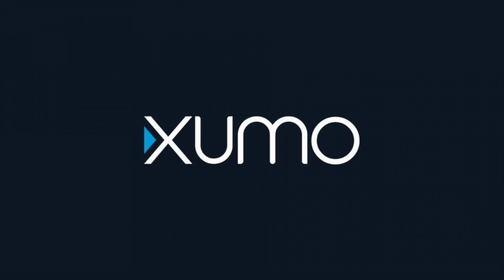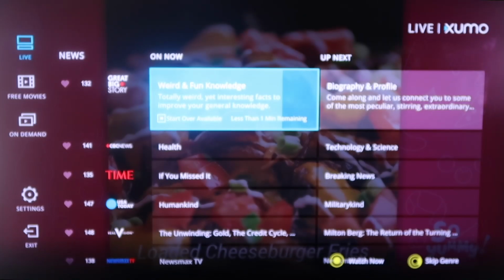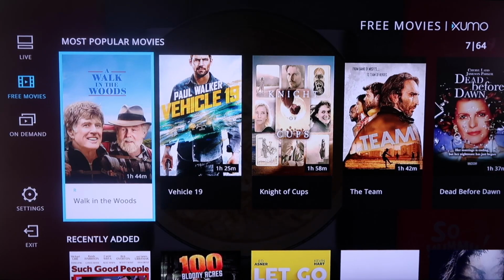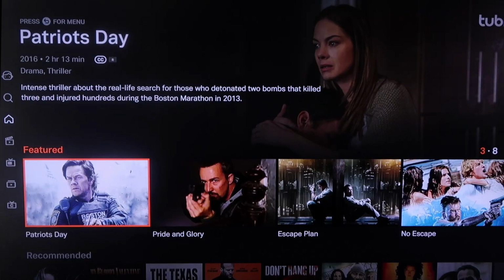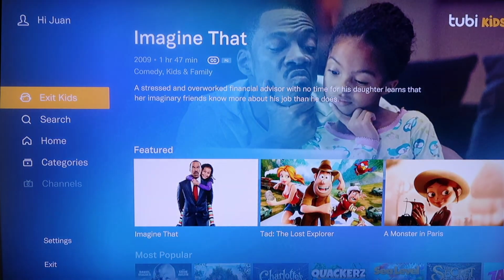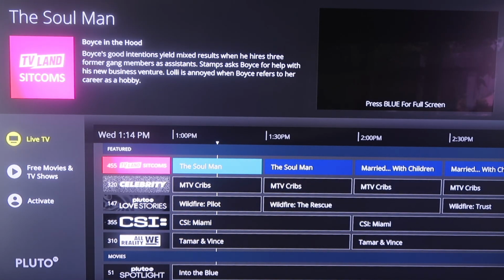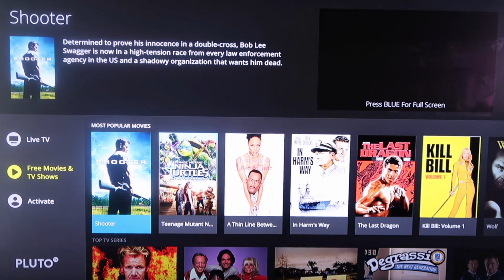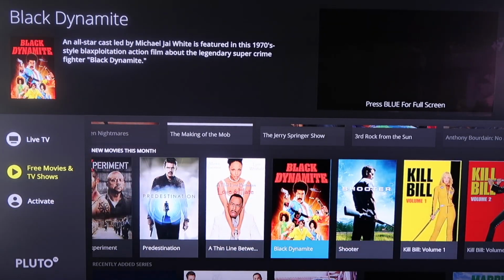How To Get Local Channels on Roku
In this video, I show you how to get local channels on your Roku. This works for all the different Roku streaming devices out there.